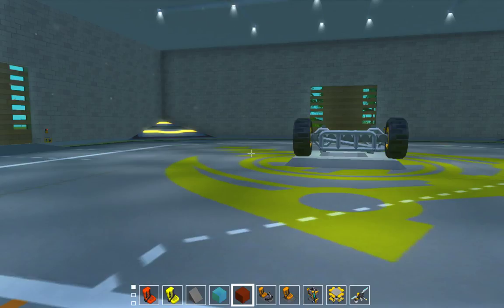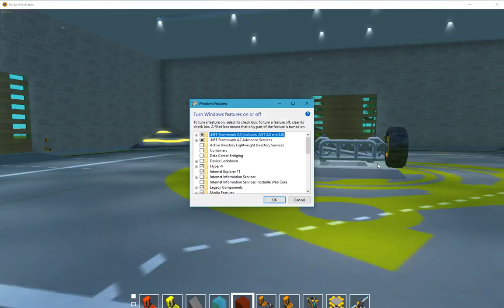recording issue 2